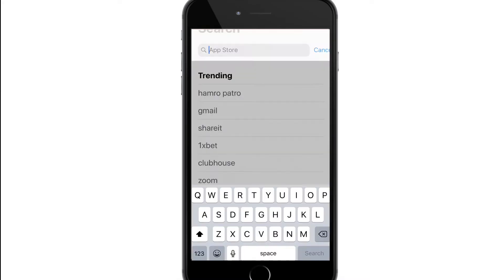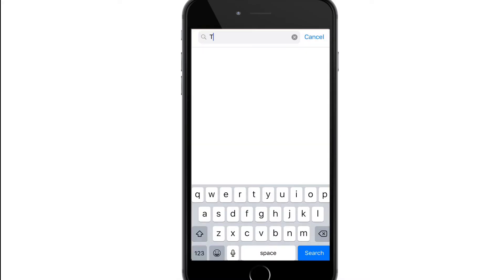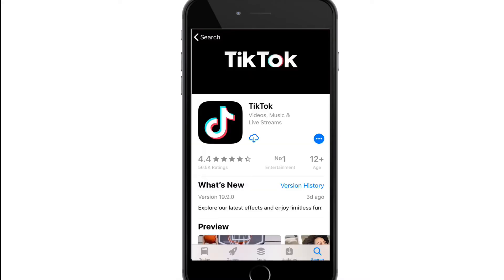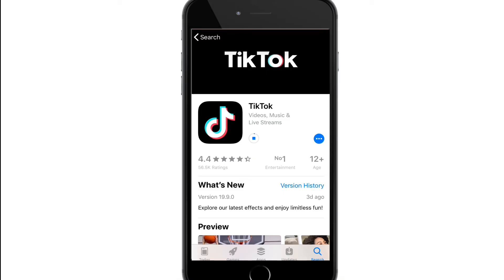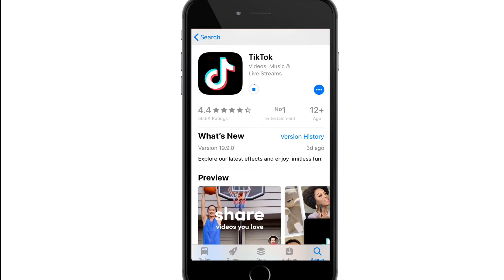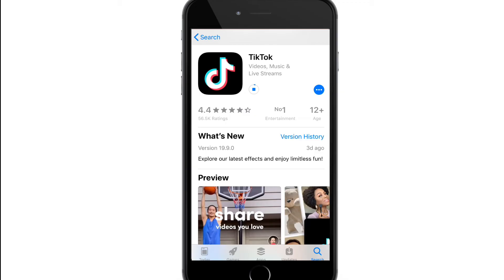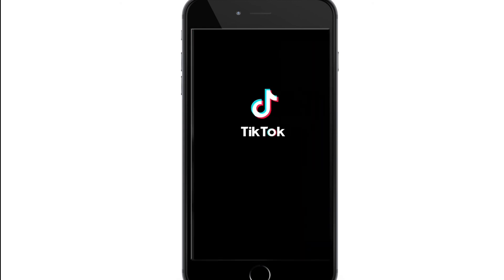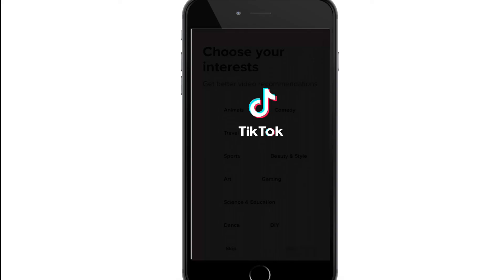How To Download TikTok App On iPhone? Download TikTok App On iOS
TikTok is the number one most downloaded app in the world right now.
But, did you know that TikTok also has an app for your iPhone? In this video I'll show you how to download it and make sure to get all of the best features from TIktok.

First open your App Store on your iphone,
In the search bar type ‘Tiktok’, and click on the download button, wait for the app to download and as the app gets downloaded tap open.

0:00 - Intro
0:23 - Download TikTok App On iPhone?
1:11 - Outro